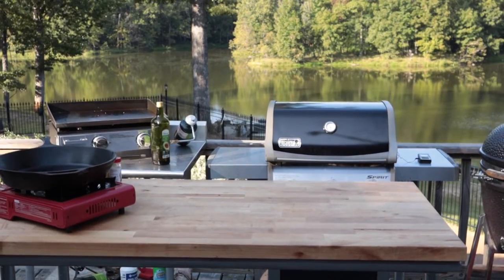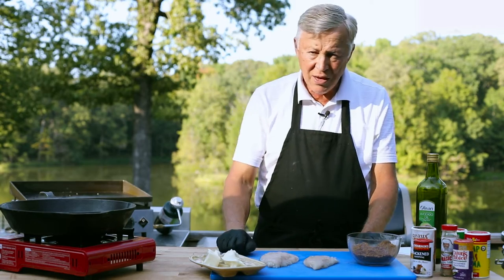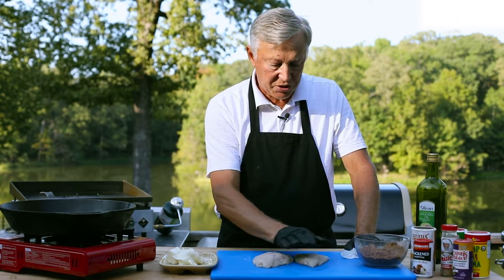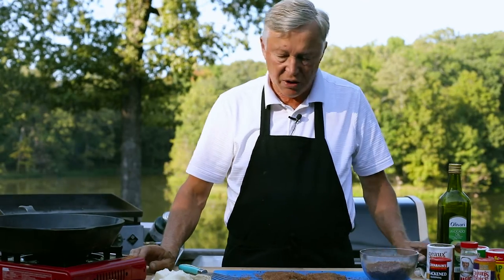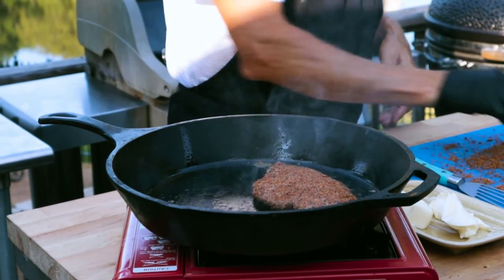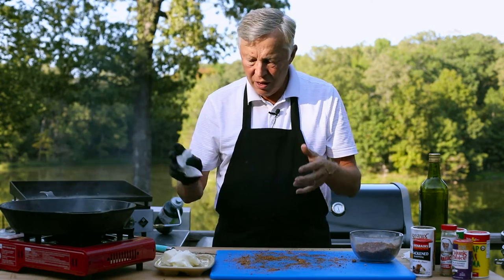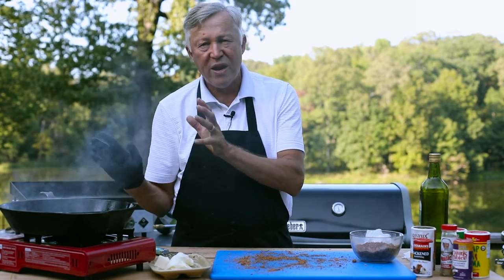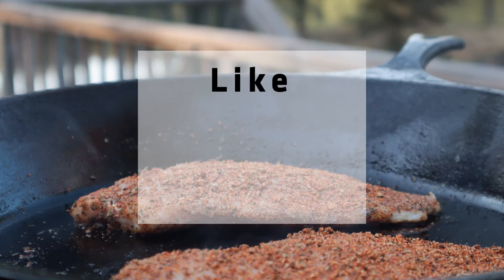Mastering Blackened Fish: Easy Cast Iron Recipe the Right Way🍴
🔥blackenedfish howtoblackenfood cajuncooking allthingsfoodwithjohnwoods blackened seasoning

In this sizzling episode, we're diving into the world of blackened fish and showing you how to achieve that perfect char without turning it into a charcoal briquette. Our cast iron blackened fish and seasoning recipe will be your go-to for delightful, smoky flavors.
🔥 How to Blacken Food: Our step-by-step guide takes you through blackened cooking. You'll discover that it's not limited to just fish; you can use this technique on salmon, Redfish, Snapper, Shrimp, Lamb, Steak, Vegetables, Chicken, and so much more. It's a versatile method that'll elevate your culinary skills to the next level.
💡 Crafting Your Seasoning: Learn the secret to creating the ideal blackening seasoning, perfectly tailored to your taste buds. We'll also show you how to control the intensity and sodium levels to match your preferences. No more one-size-fits-all seasonings – it's all about customizing your culinary experience.
By the end of this video, you'll be a blackening pro, impressing your friends and family with your cooking expertise. 🎥👨‍🍳🔥

00:00 Introduction
00:30 The Proper Seasoning
01:06 Heating the Cast Iron Skillet
01:36 Seasoning the Fish
02:56 Heating the Oil
03:56 Safety Consideration
04:49 Pointers on Cooking with Gas
07:12 Check Your Internal Temperature